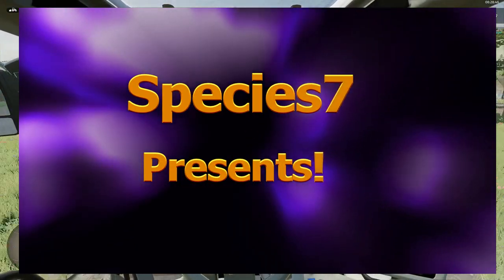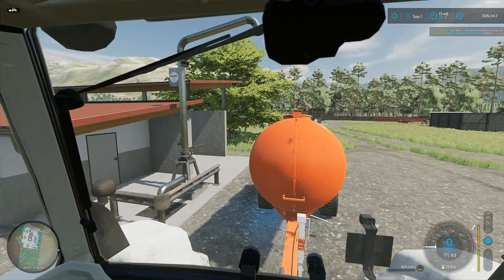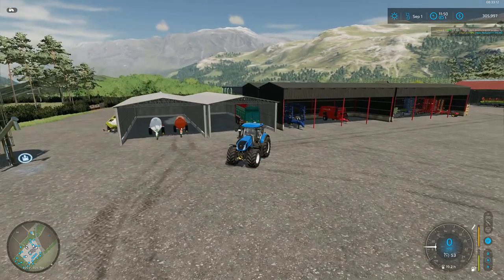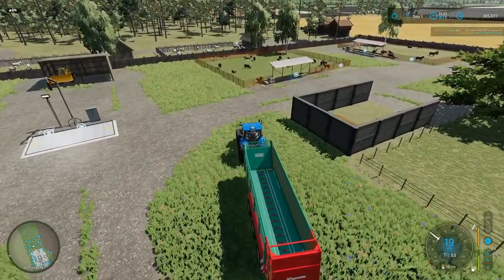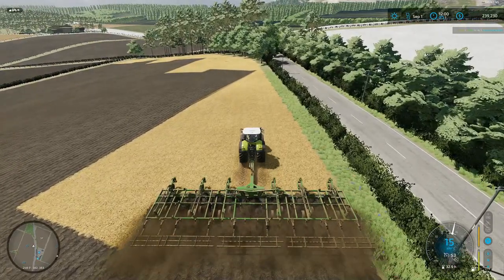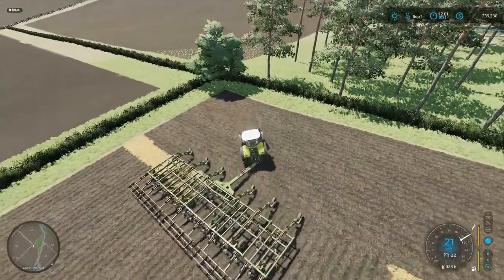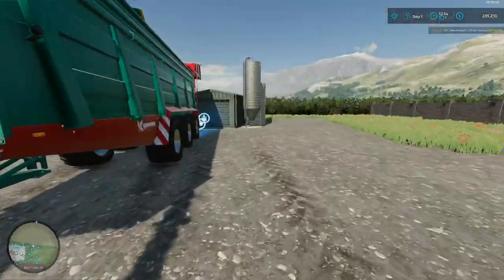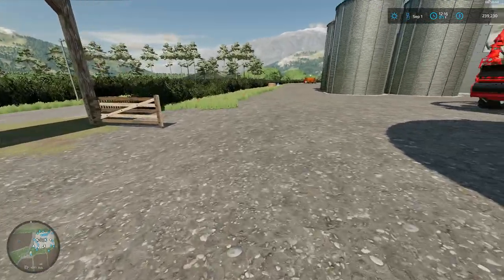Farming Simulator 22 Maypole Farm pt.134 New poop mover machine !!!